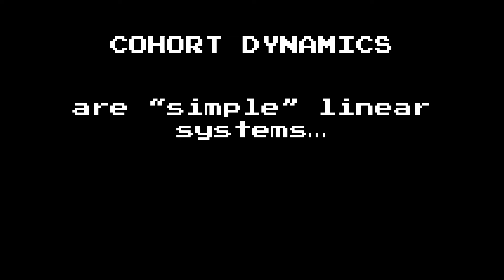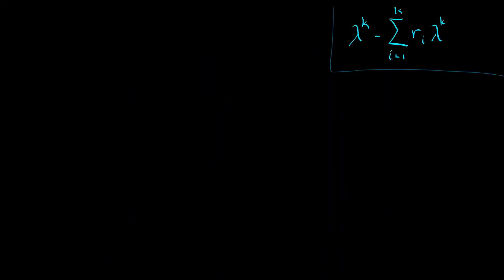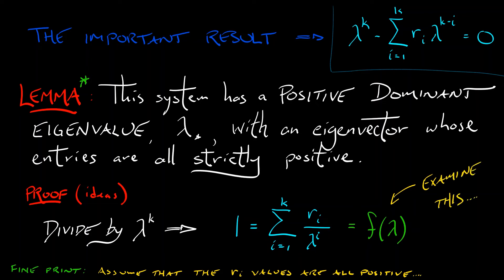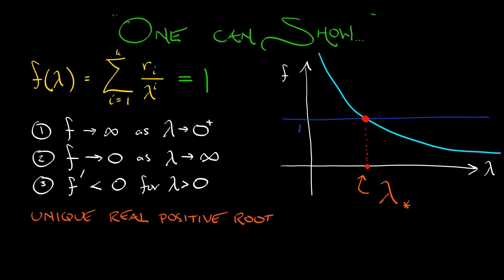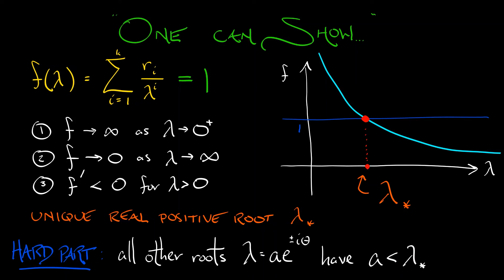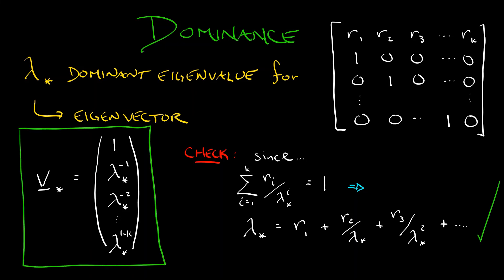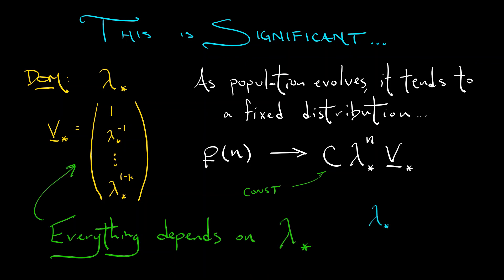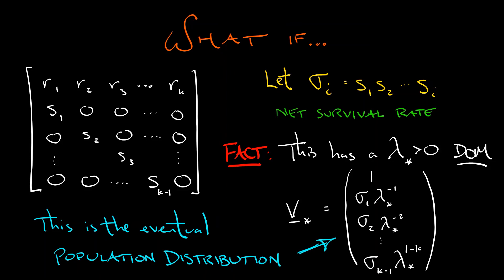ADS : Vol 3 : Chapter 4.2 : Age Cohort Dominance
Even though the Leslie model is a linear system, it's still interesting. In particular, one can show the existence of a dominant eigenvalue. This has strong implications on the population distributions.